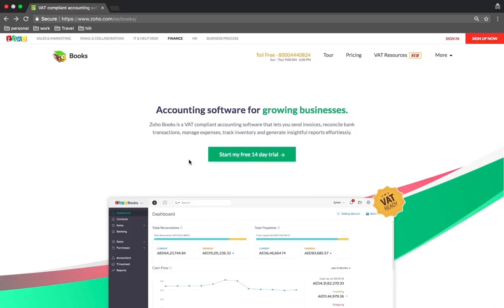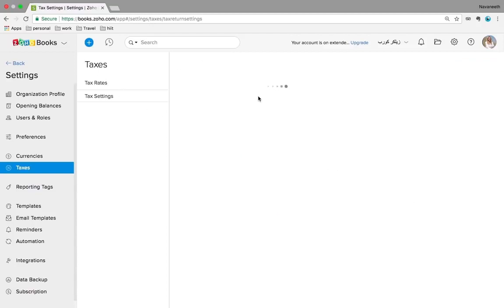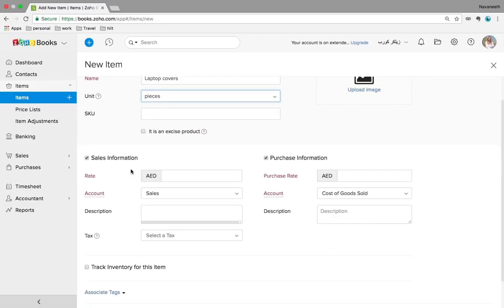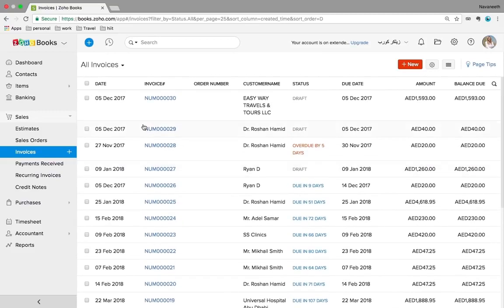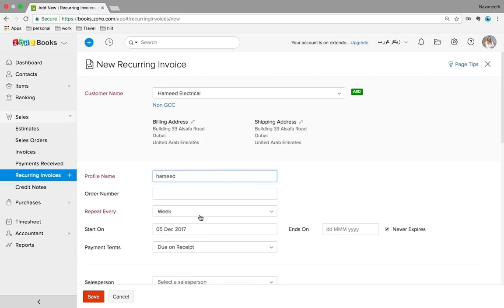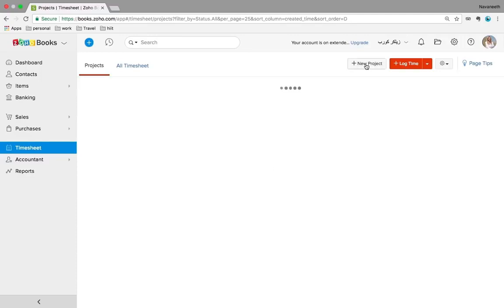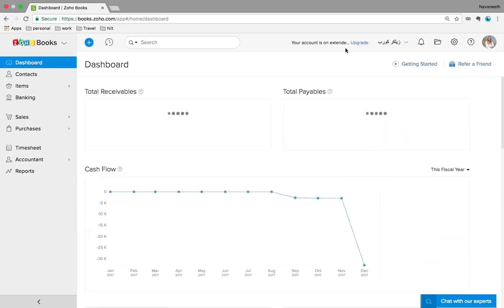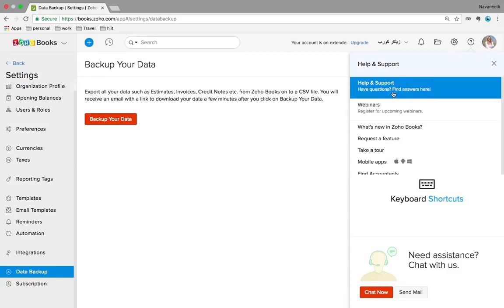Zoho Books UAE VAT Accounting Software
Zoho Books UAE VAT Accounting Software. We are not sure if you are familiar with Zoho Books, but if you are running a business in the UAE, you definitely should be. The cloud-accounting platform assembles the lion’s share of financial tools needed by businesses, especially after the introduction of VAT